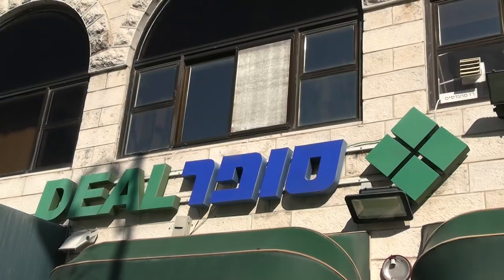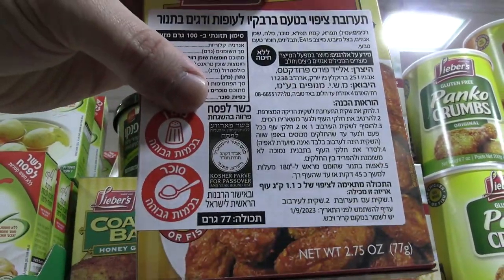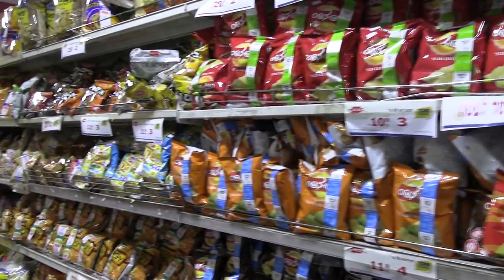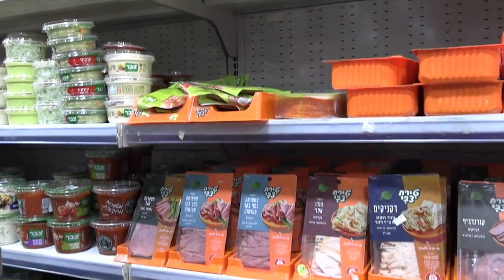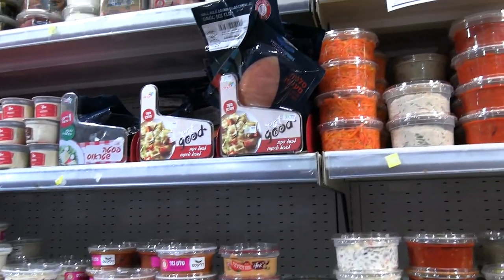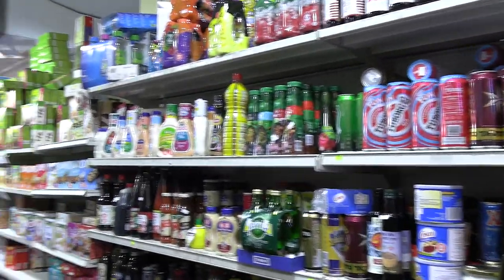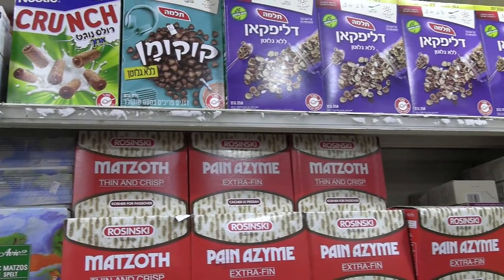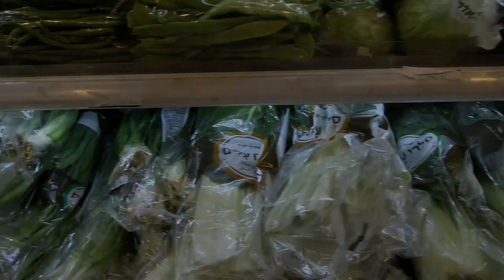Shopping In A Kosher Supermarket In Israel Before Passover (Pesah)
Visiting a kosher supermarket in Israel - Super Deal in Jerusalem - before the start of the Jewish holiday of Passover (Pesah / Pesach).